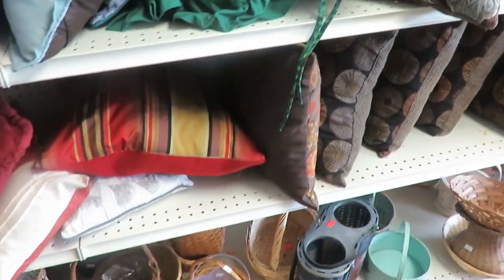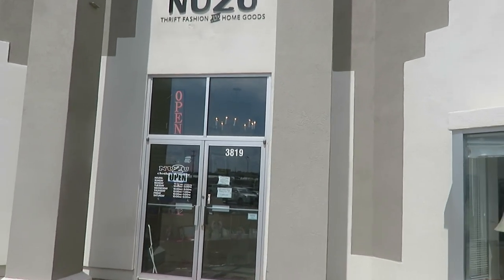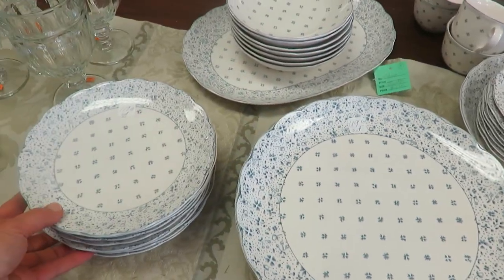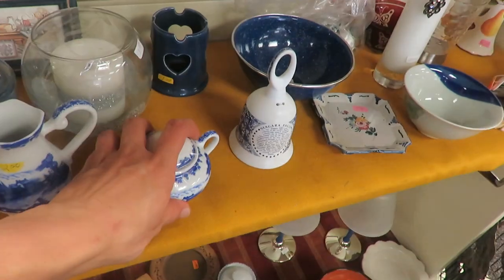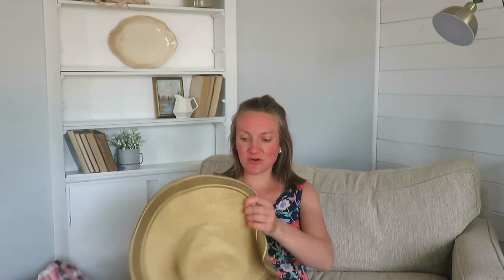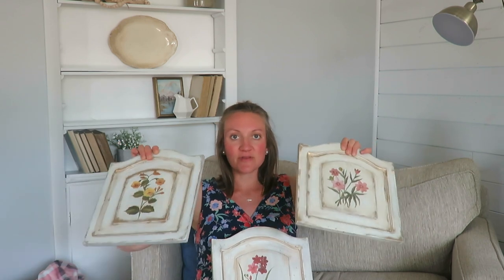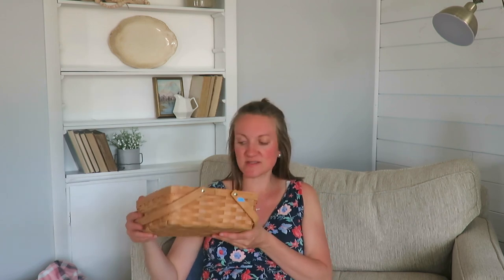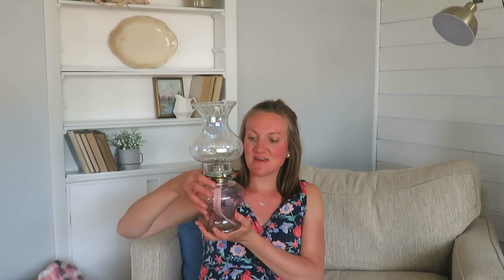Thrift with me for Summer home decor | What to look for when second hand shopping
secondhand vintage thrifted rummagesale Come along as I take you thrifting for Summer Cottage Farmhouse inspired decor. I share a few pieces that I enjoy looking for when decorating for the Summer.

200 East Park Ave.